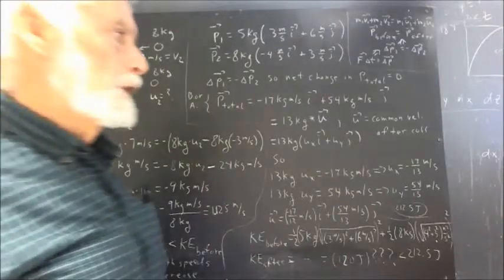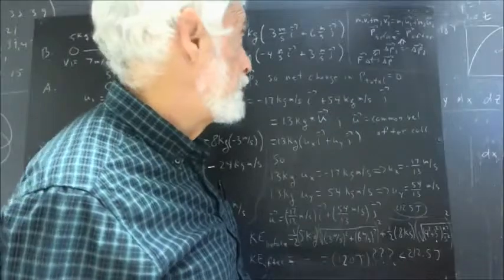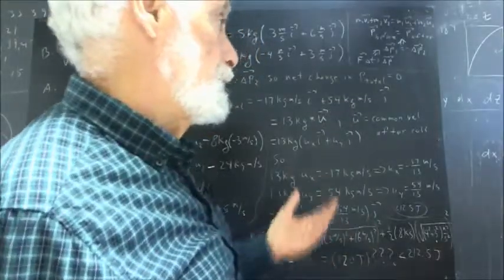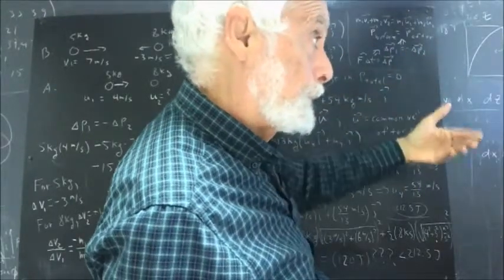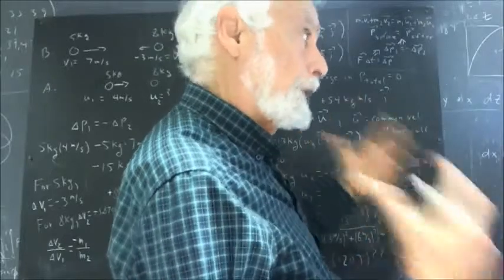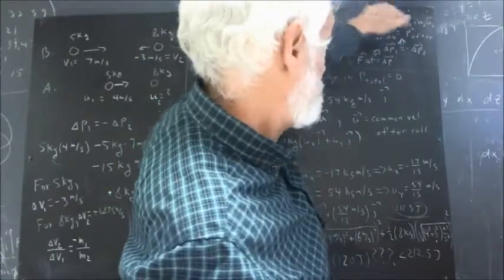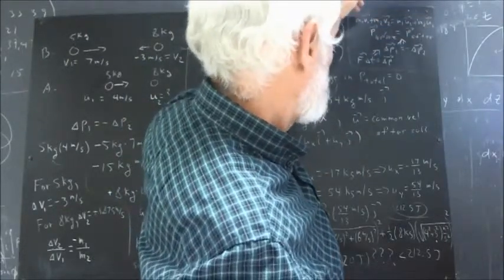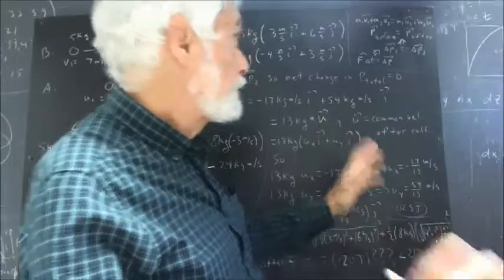231 15 068 quick comment on usual equation vs principle of impulse momentum